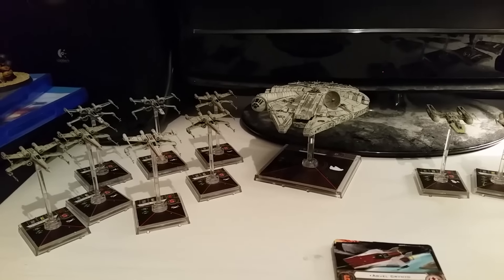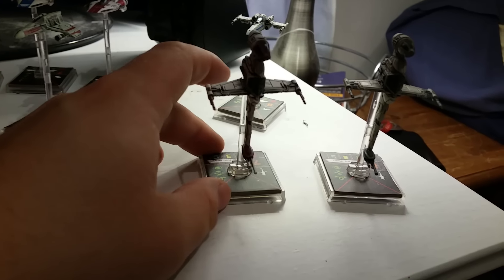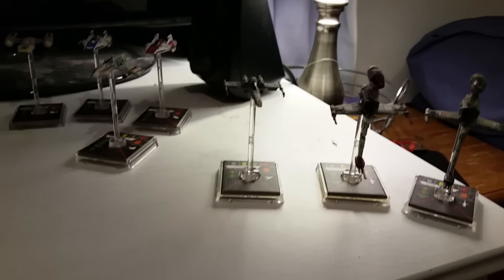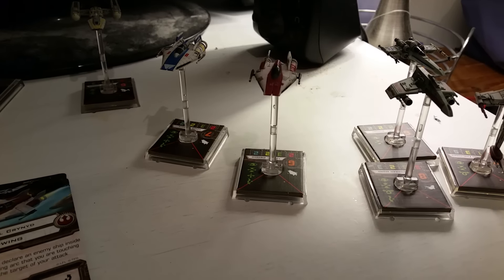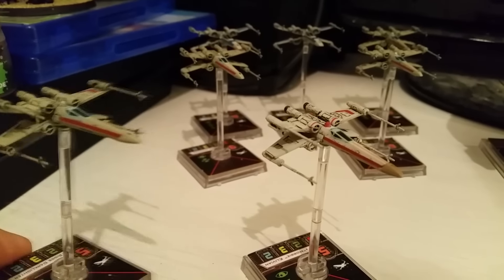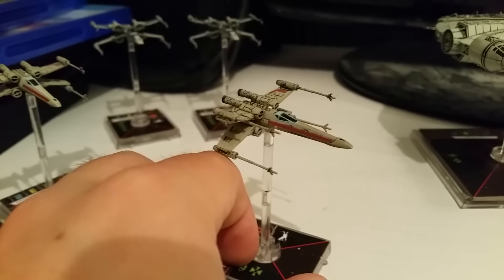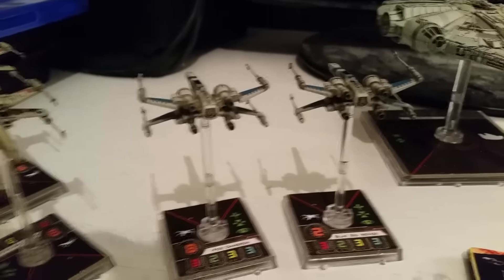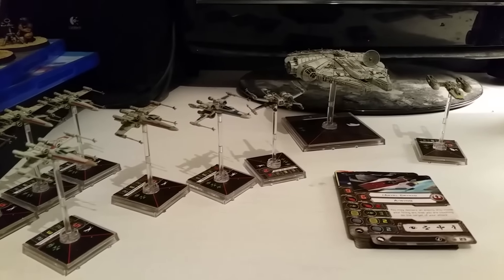X-Wing Miniatures: My Rebel Fleet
You rebel scum!